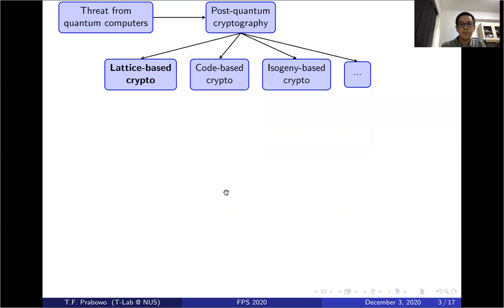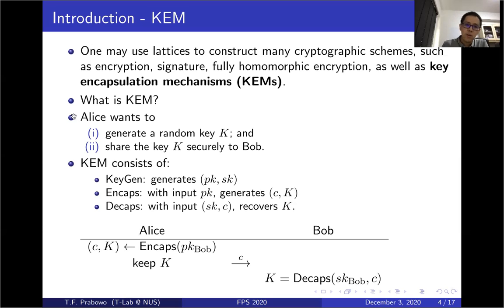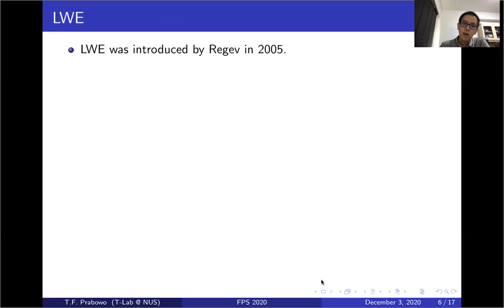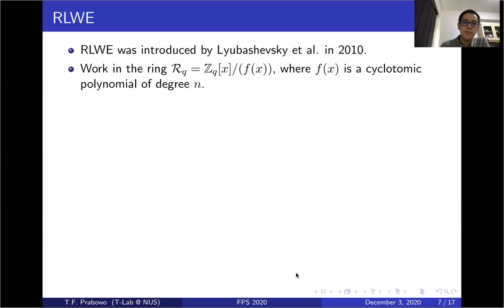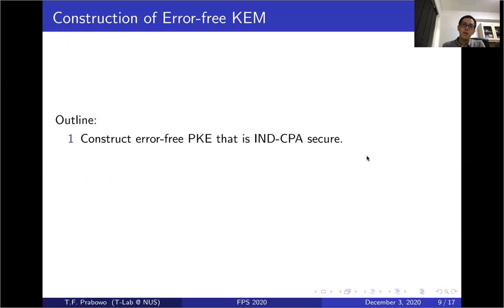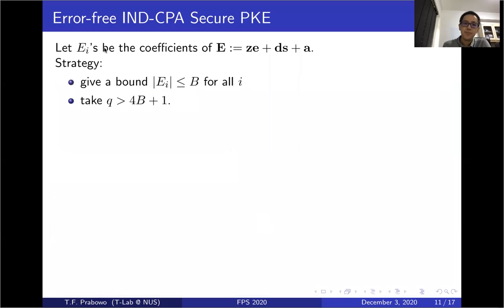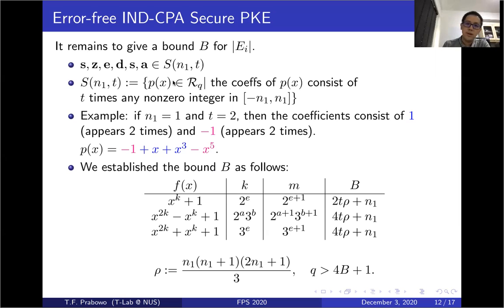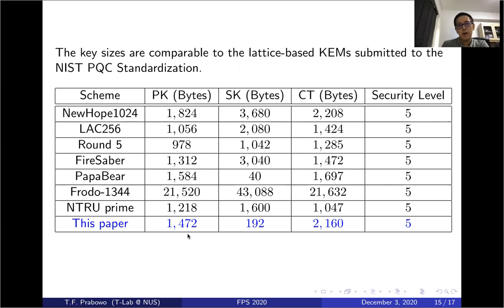11- Error Free Lattice Based Key Encapsulation Mechanism Based on Ring LWE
Title: Error-Free Lattice-Based Key Encapsulation Mechanism Based on Ring-LWE

Authors: Chik How Tan1 and Theo Fanuela Prabowo1 (National University of Singapore - Singapore1)

Speaker: Theo Fanuela Prabowo

Theo obtained his bachelor's degree in mathematics from the National University of Singapore (NUS) in 2014. Since then, he joined Temasek Laboratories @ NUS as associate scientist. His current interest is in post-quantum cryptography.